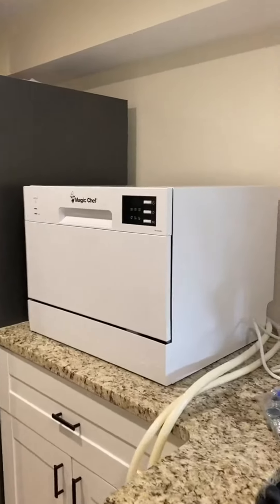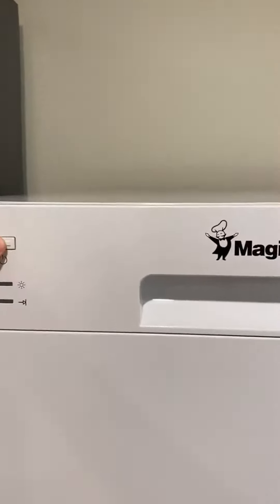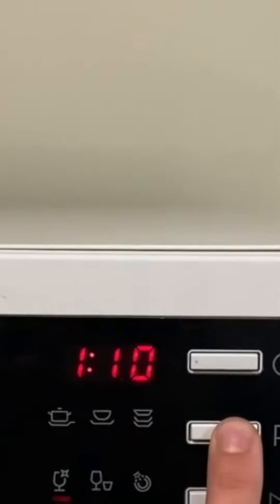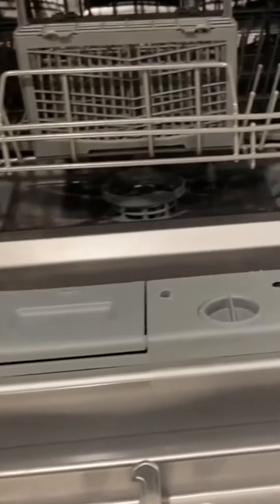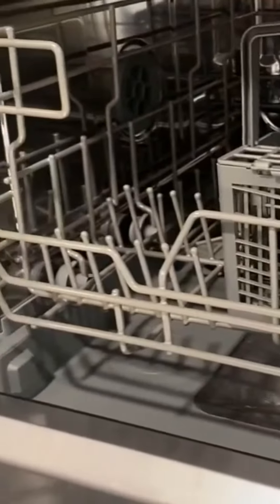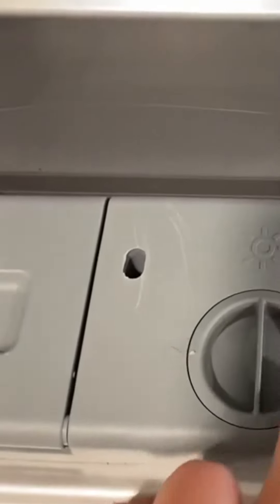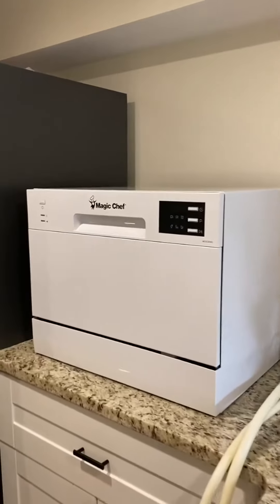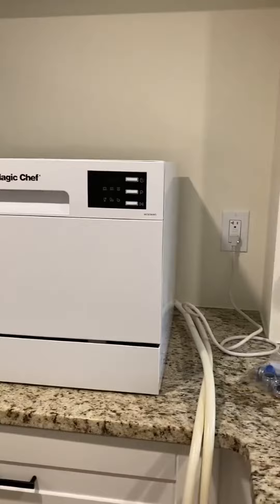Magic Chef MCSCD6W5 Energy Star 6 Plate Kitchen Countertop Dishwasher Review